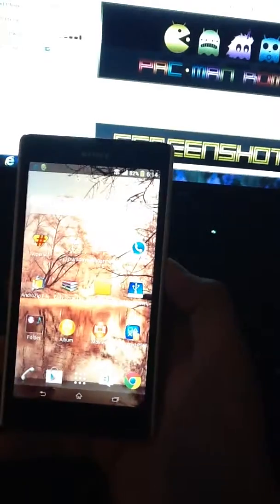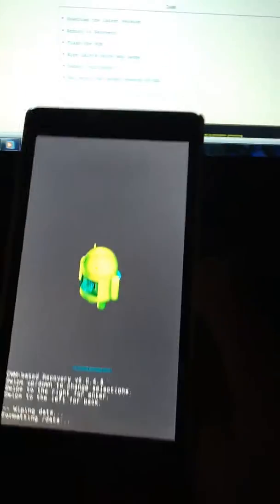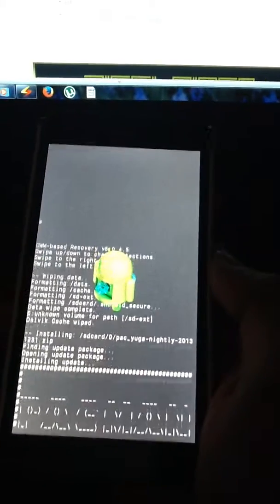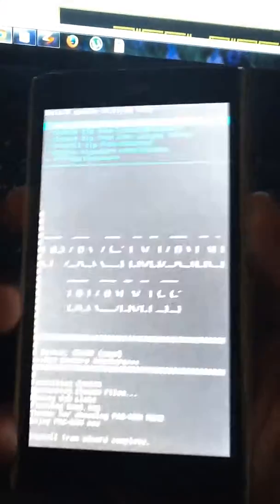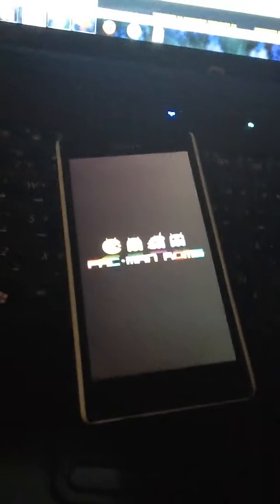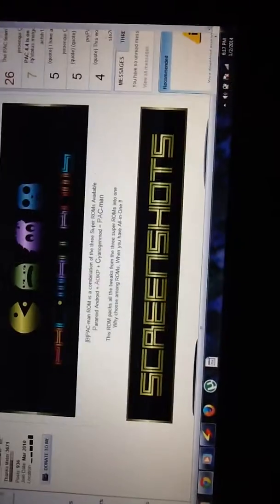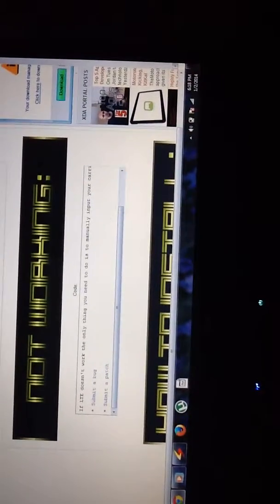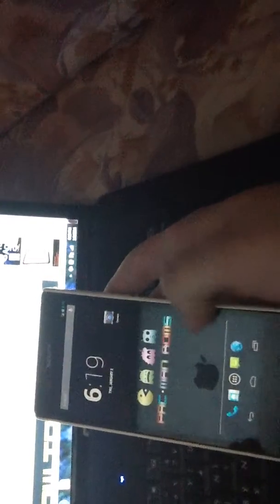How to install PAC Rom on Sony Xperia Z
how to install custom rom 4.3.1 on Sony xperia z :D if u want to overclock download MEOW kernel and flash it  :D if u need any help feel free to ask :) and plz rate comment and subscribe